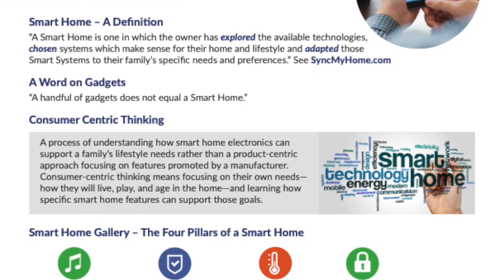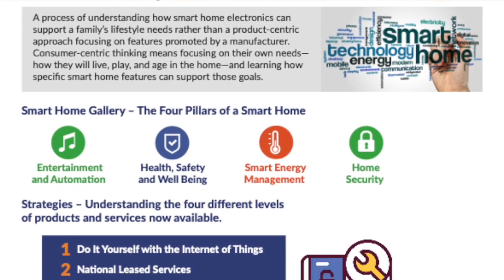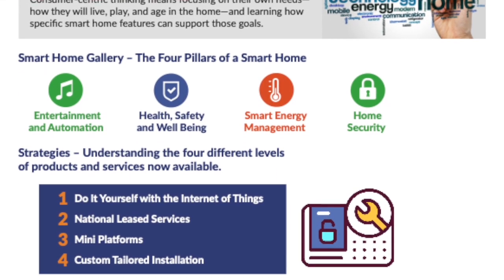Smart Minute Episode #5 - The Smart Home Primer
In this video, Ben explains the newly developed Smart Home Primer - a framework for organizing smart home components.